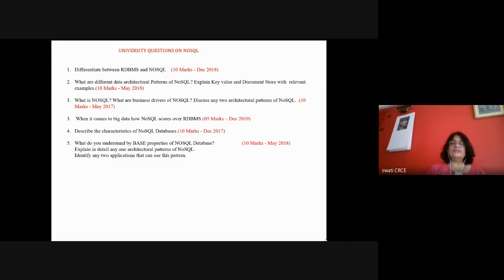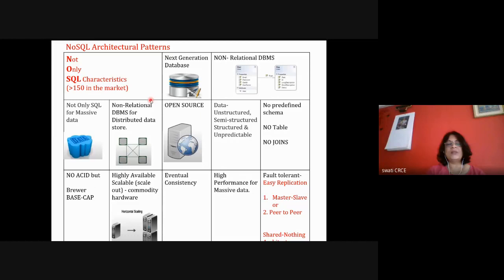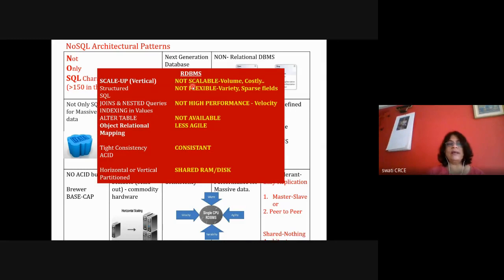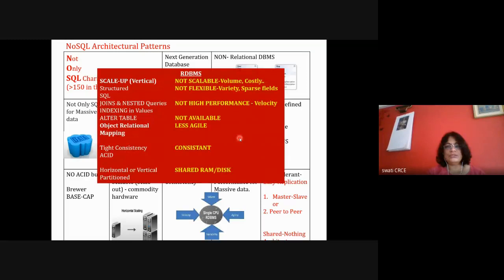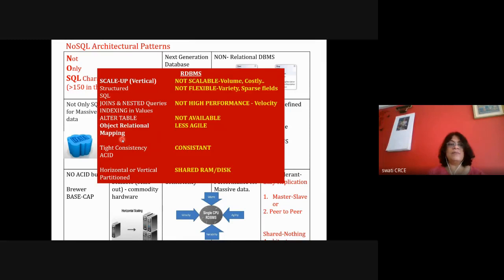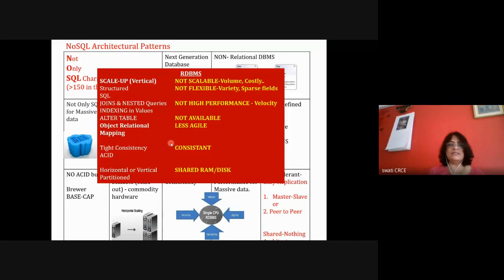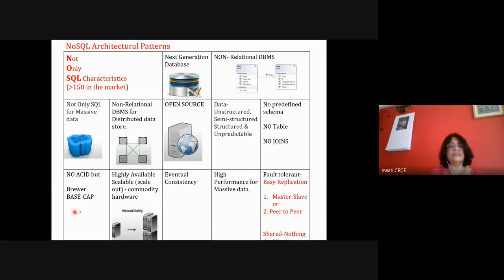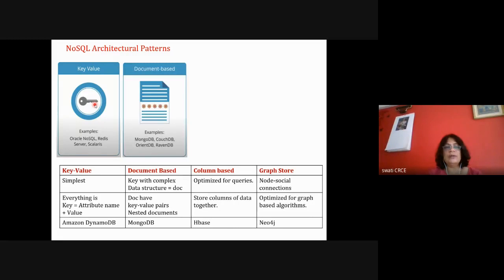Lecture 15 - BDA - Big Data Analytics - NoSQL Features Difference NoSQL and RDBMS Key Value Store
Lecture 15 - BDA - Big Data Analytics - NoSQL Features Difference NoSQL and RDBMS CAP Theorem Key Value Store SEM VII Mumbai University